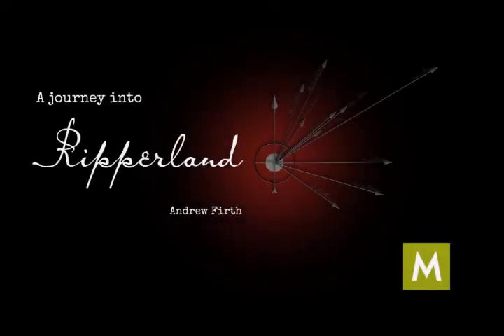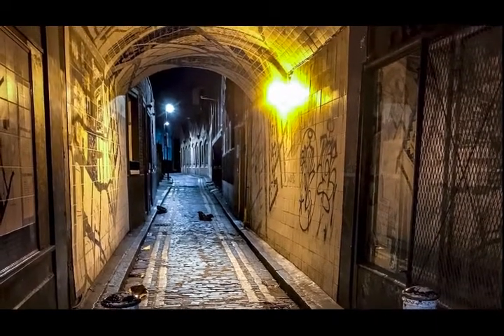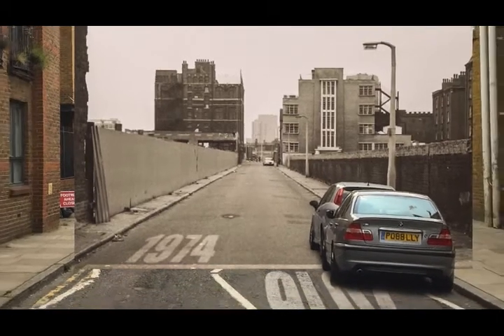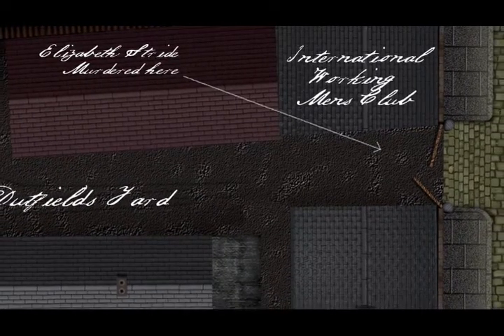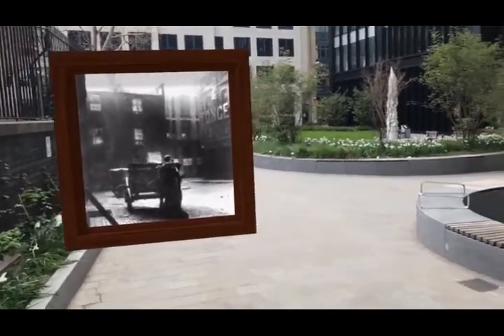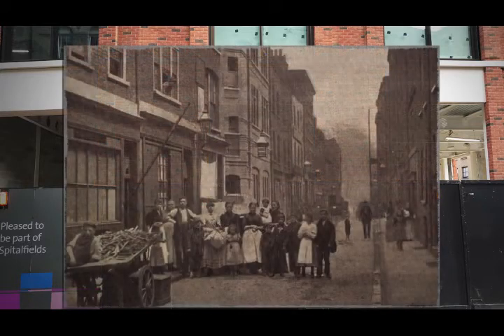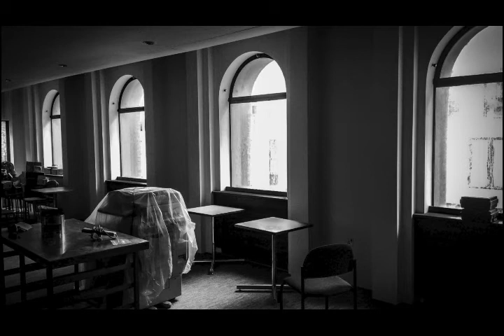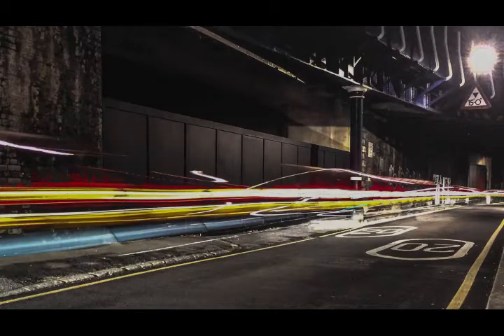Andrew Firth - A Journey Through Ripperland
A video presentation produced for the 2020 Mango Books virtual conference, giving a 'then and now' video tour of Jack the Ripper's London. Andrew Firth's highly acclaimed photomontage books "Ripperland" and "Pictures of the Abyss" can be ordered